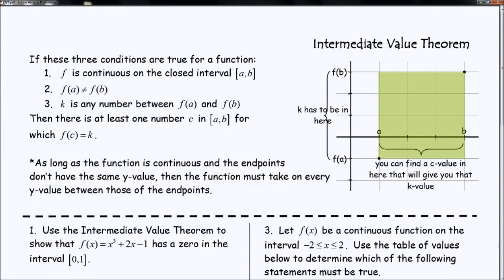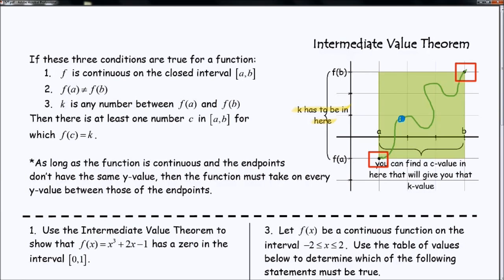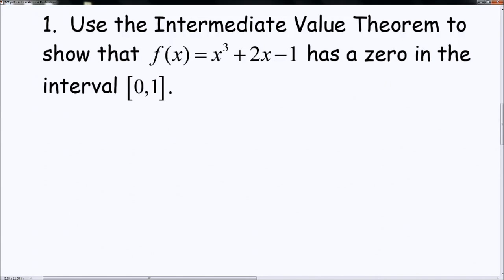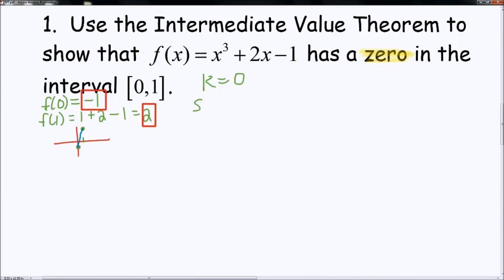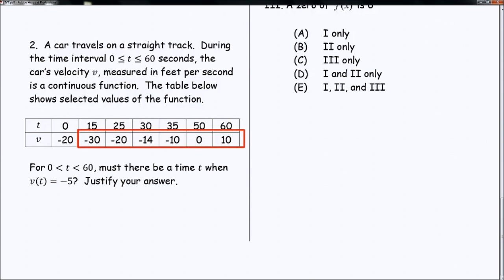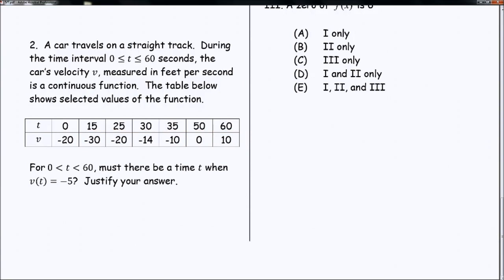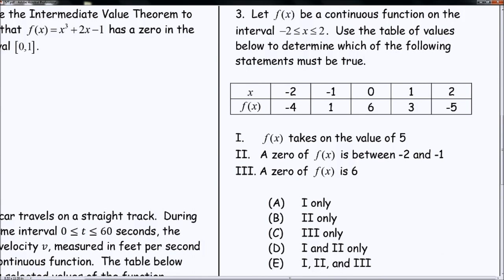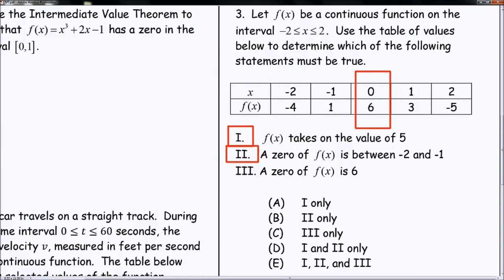2.1.2 Intermediate Value Theorem